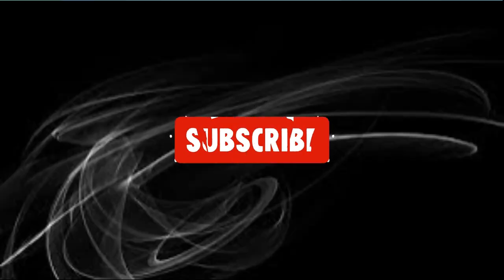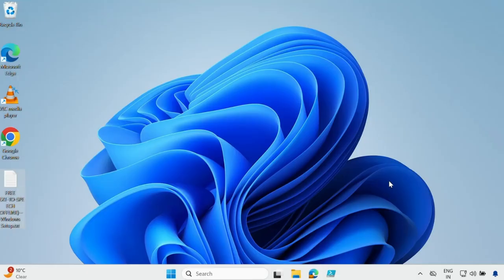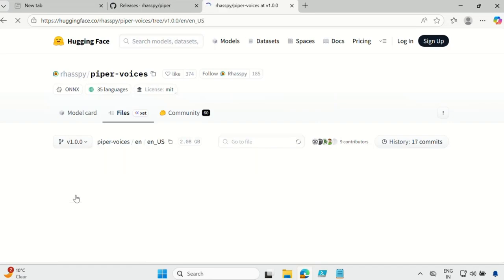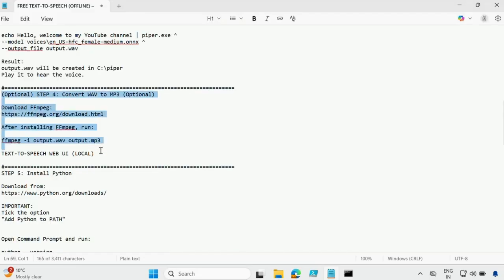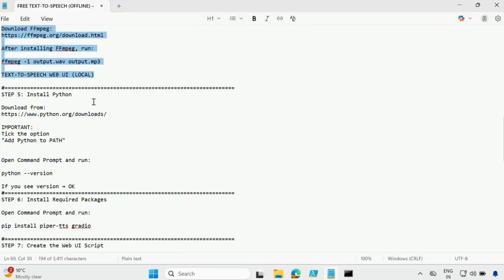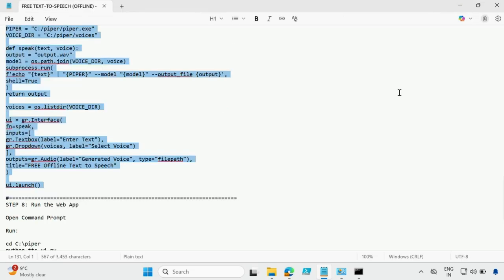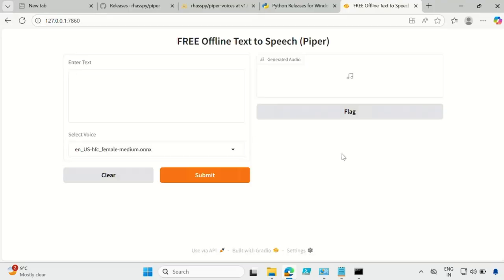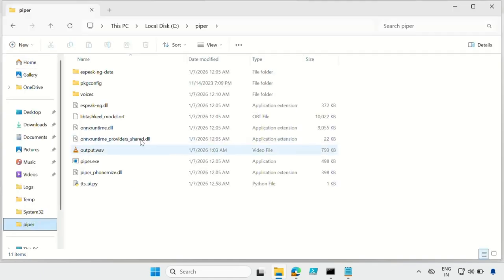Why Pay for OpenAI FM ? | Try FREE Offline Text to Speech Tool for Windows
📚 Why Pay for OpenAI FM | Try FREE Offline Text to Speech Tool for Windows |  Free offline Text-to-Speech tool on Windows

👉 Why pay for OpenAI FM when you can use a FREE offline text-to-speech tool on Windows?
In this video, I’ll show you how to set up a 100% free, offline Text-to-Speech (TTS) tool for Windows that works as a powerful OpenAI FM alternative.
No API key, no internet required, and multiple natural-sounding voices supported.

🔹 What you’ll learn in this video:
How to install a free offline Text-to-Speech tool on Windows
Download and use multiple AI voices (.onnx models)
Convert text into voice without internet
Use it as a cost-free OpenAI FM alternative
Optional Web UI setup for easy text-to-voice conversion